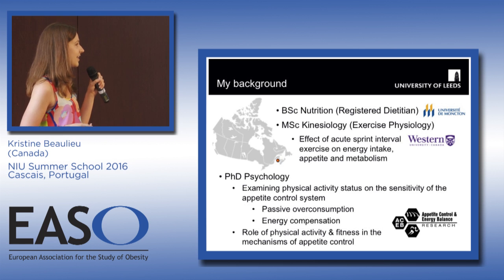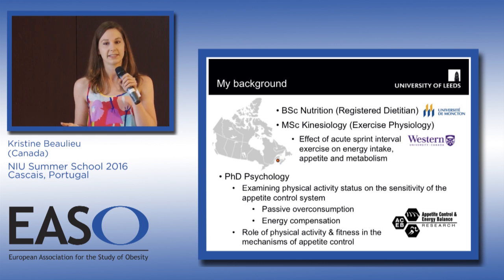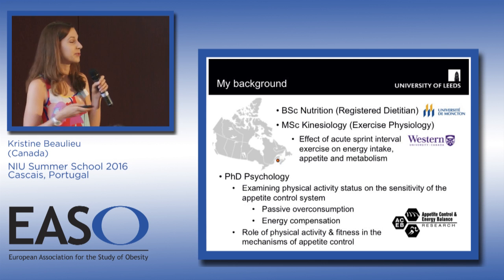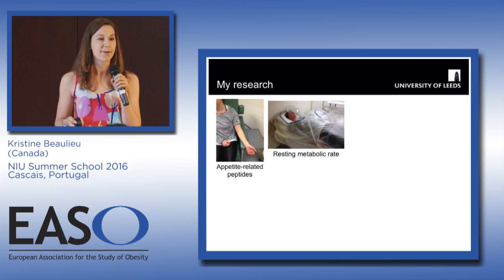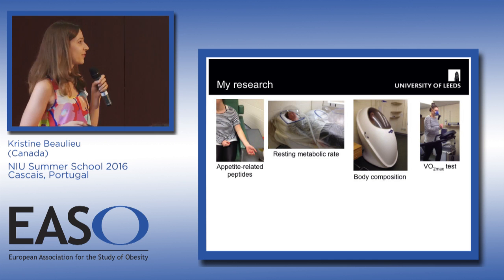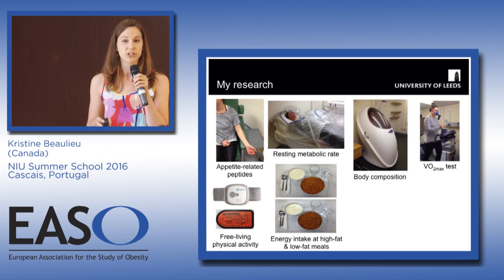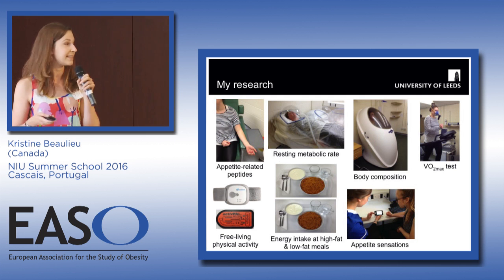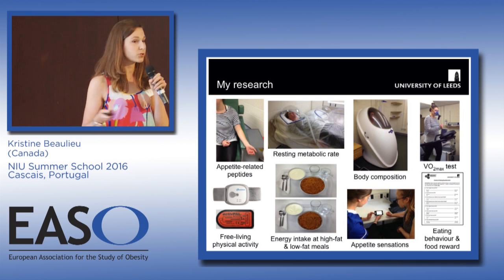Kristine Beaulieu - Canada